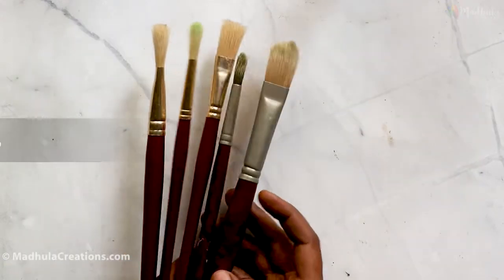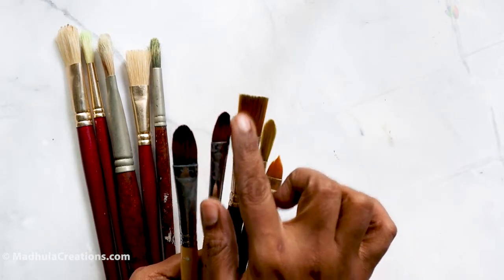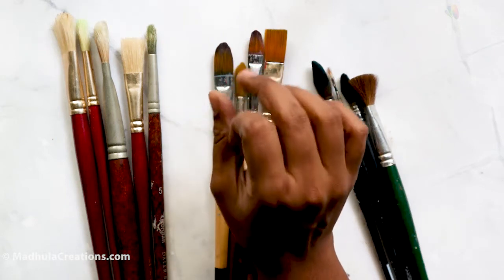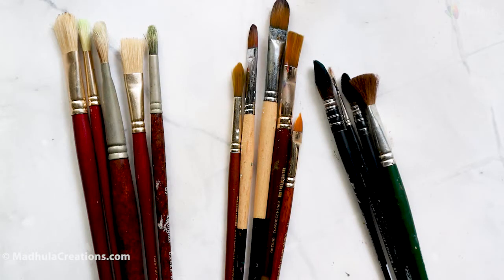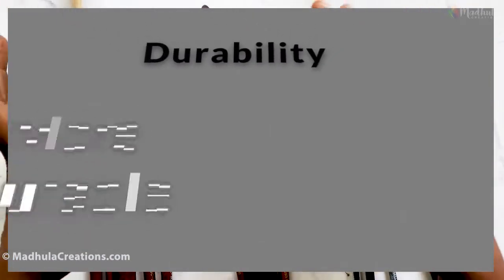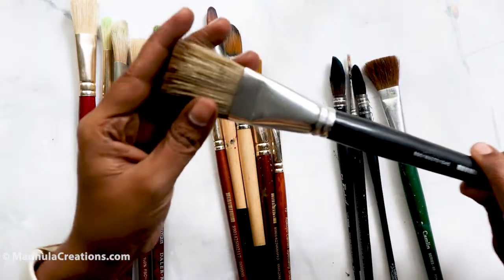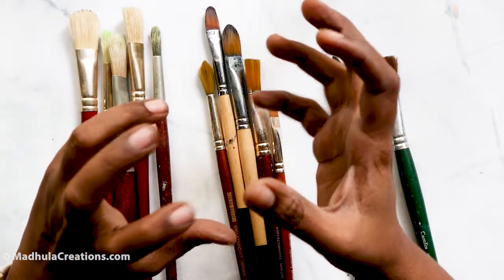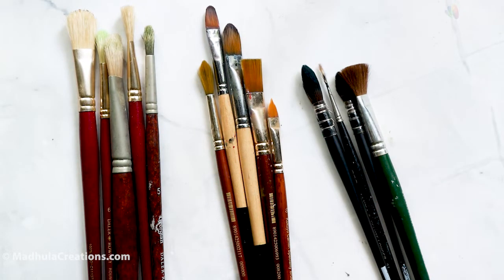Which brushes are best for ACRYLIC painting? How to choose best acrylic painting brushes!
Which brushes are best for ACRYLIC painting? How to choose best brushes for acrylic painting! This video explains the best painting brushes for acrylic painting with detailed instructions and a lot of tips.

✅ SUPPLIES USED:::

CANVAS:

* Camlin Canvas Board
* FineArt Canvas Board
* FineArt Canvas Pad

ACRYLIC PAINTS:

CAMLIN KOKUYO:

* Camlin Acrylic Color Set (18 Shades 20ml Tubes)
* Camlin Acrylic Color Set (12 Shades 40 ml)
* Camlin Acrylic Color Set (12 Shades 20 ml)
* Camlin Acrylic Color Set (12 Shades 9 ml)

PEBEO:

* Pebeo Studio Acrylics (24 Shades)
* Pebeo Studio Acrylics (18 Shades)
* Pebeo Studio Acrylics (12 Shades)

BRUSHES:

* Faber Castell Flat Brush Set
* Faber Castell Round Brush Set
* Camlin Flat Brush Set
* Camlin Round Brush Set
* Filbert Brush Set
* Brustro Mixed Brush Set

PALETTE:

* Plastic Palette
* Paper Plate

This video is shot using:

* Canon Camera
* Logitech C922 Pro

Please leave your feedback in the comments section below. I would love to know your feedback!